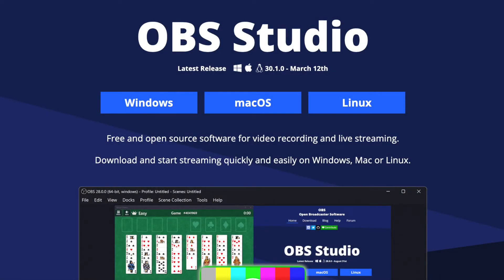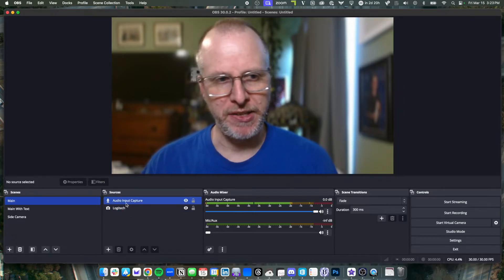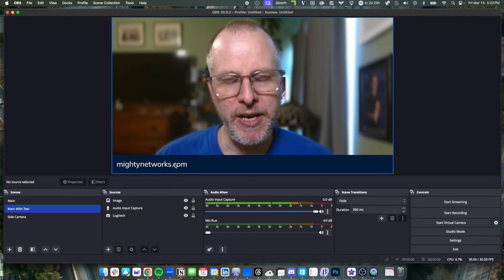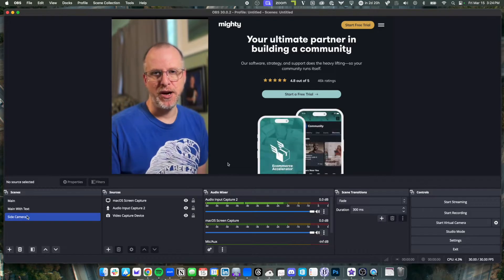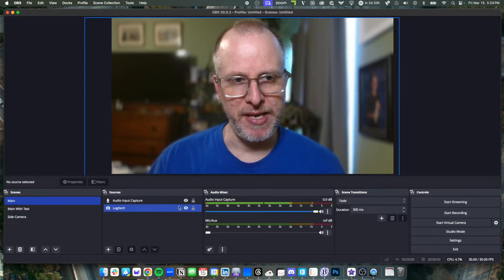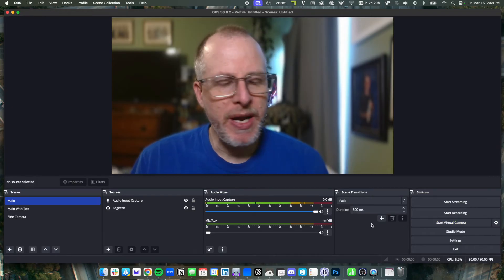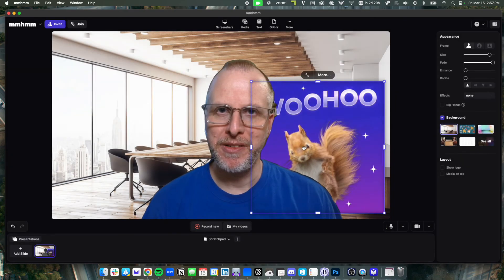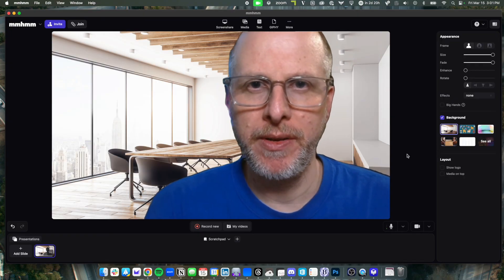How Do I Add Special Effects to My Livestream?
In this video we'll show you how to easily enhance your livestream with two tools:

Both work perfectly with Mighty's native livestreaming so you can go live directly in your community, courses, or paid membership.

This is especially helpful for sponsored livestreams or running a conference because of the additional graphics you can have on screen.

ABOUT MIGHTY NETWORKS
Mighty Networks is the only community platform with people magic to bring your members closer. You can run memberships, courses, challenges, and events on a Mighty Network—all under your own brand on mobile and web.